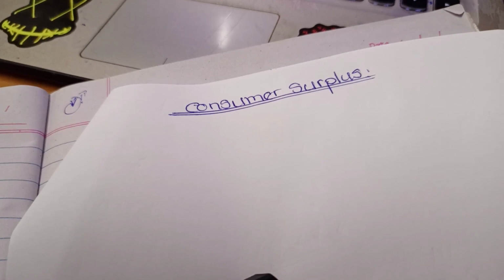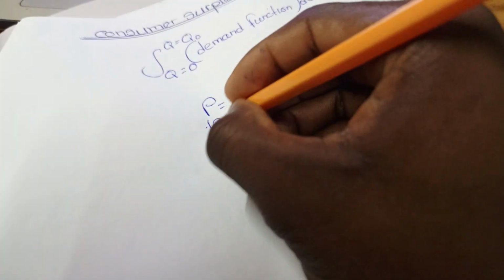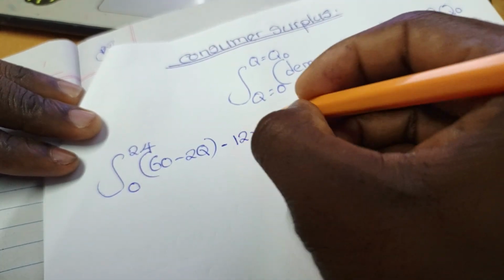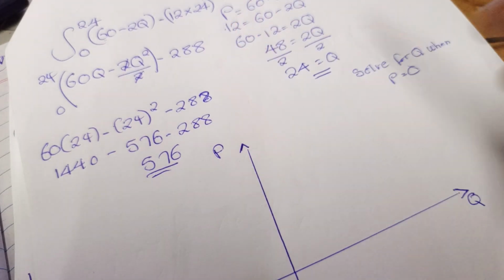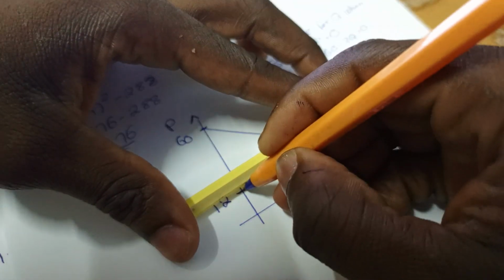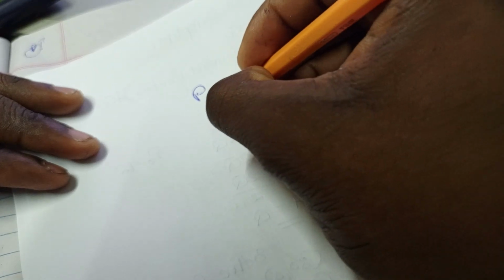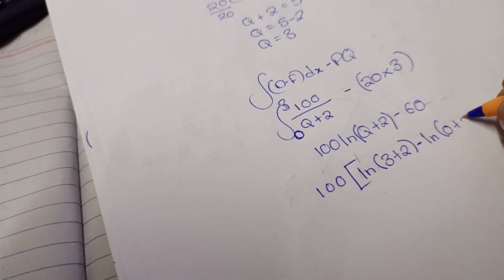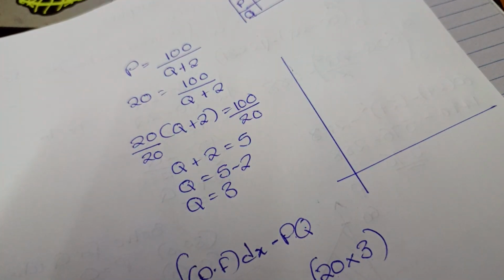consumer surplus full video. By Golden Zulu